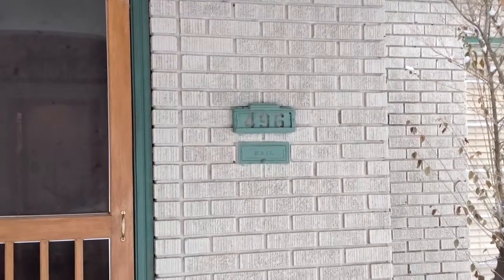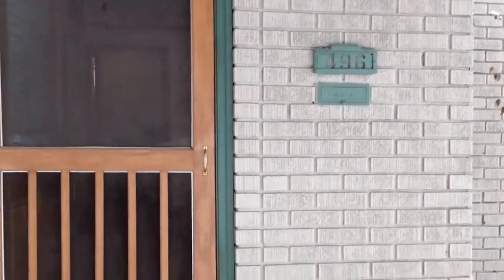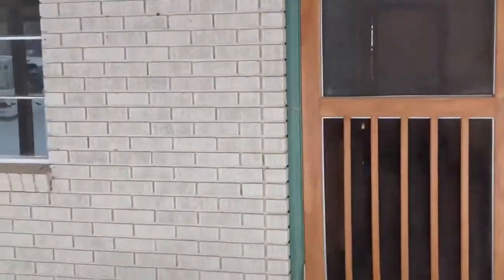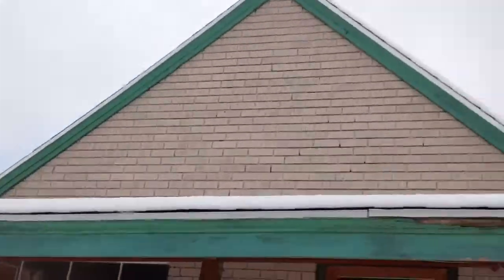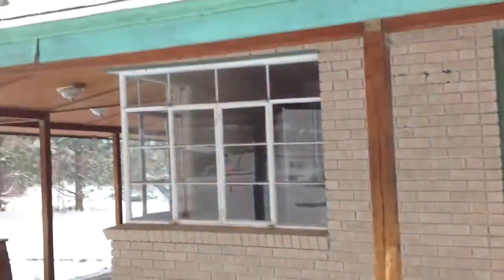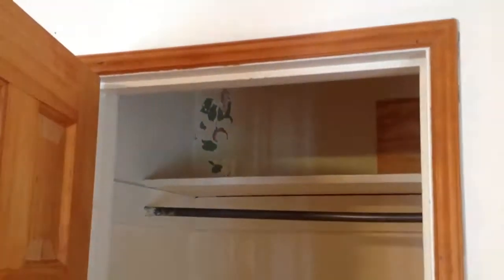Move out walk thru- 13666 s. 300 e. - January 2013